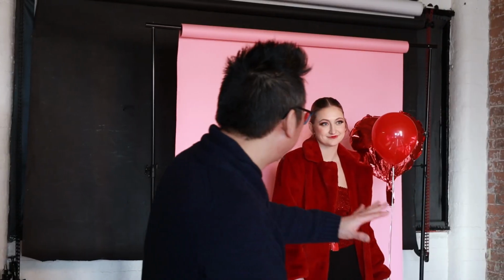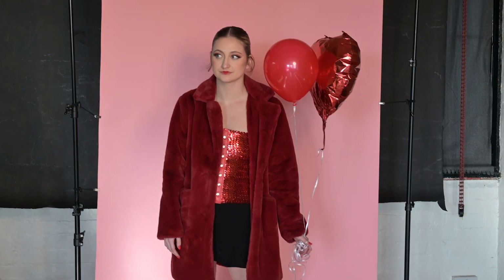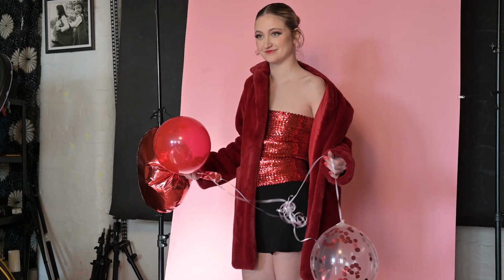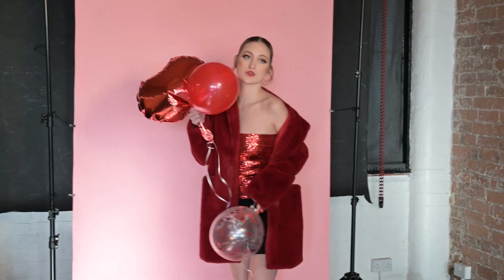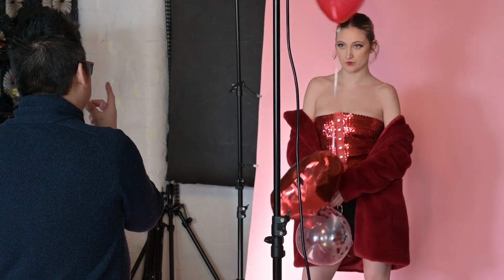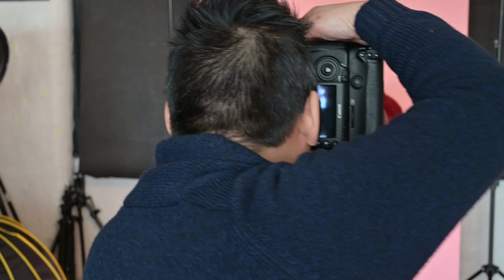Valentine's Beauty Photo Shoot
See how our Valentine's photo shoot took shape with some revealing chats including how even models struggle with modern dating.
So this video is about how we put together a Valentine's themed beauty/fashion shoot, with the emphasis on creating the vibe and executing the brief. It also lets you in behind the curtain to see how our world works and the revealing, funny and honest conversations we have.
Who knew that models find dating in the 21st century so challenging!!!???

Michael runs a professional photography studio in the UK shooting fashion, commercial and product photography. He also runs amazingly fun educational photo workshops.

Micaela Lunn is a stunning model, co-presenter of this channel and photographer: Insta @micaela.lunn @lunnamic

Rae - awesome model featuring in a future video you shouldn't miss @rae_akinbo_